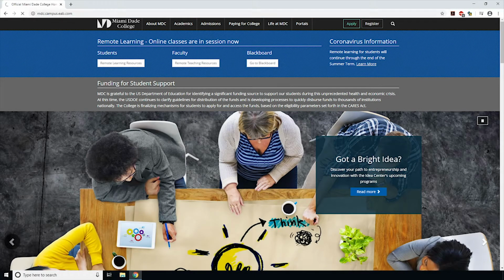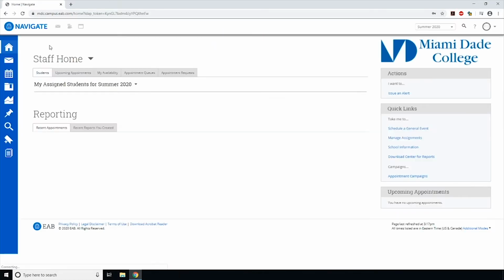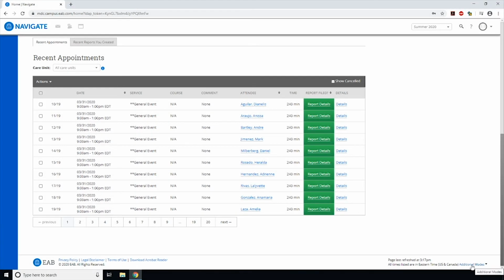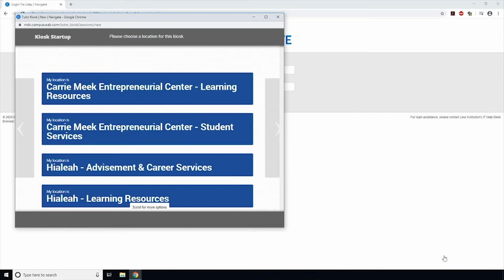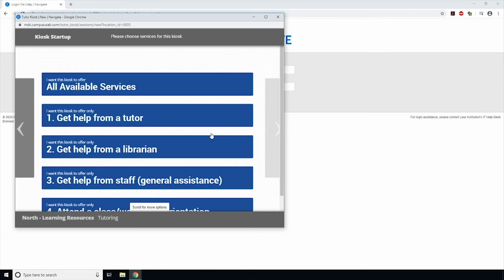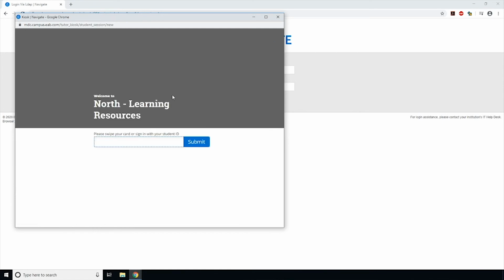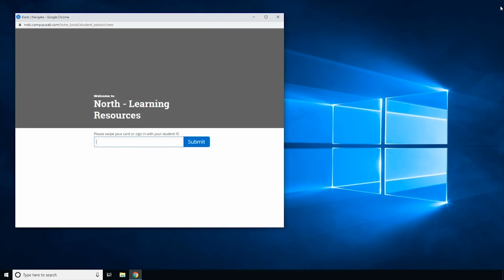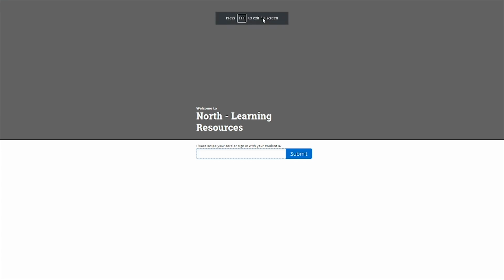EAB Navigate Tutorial: Creating Kiosks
This video covers the process by which a Miami Dade College employee can setup a Kiosk on EAB Navigate.